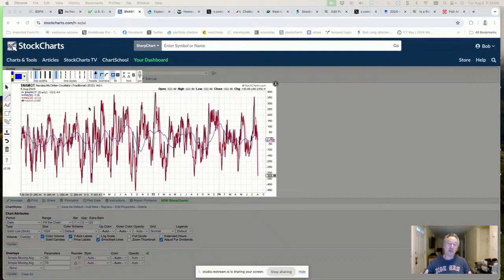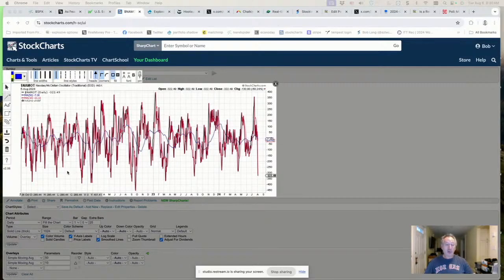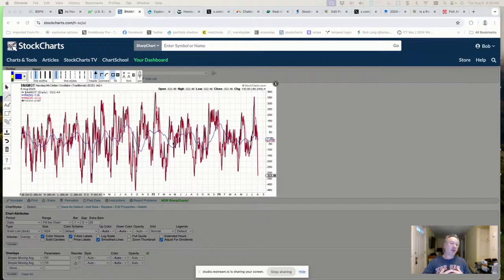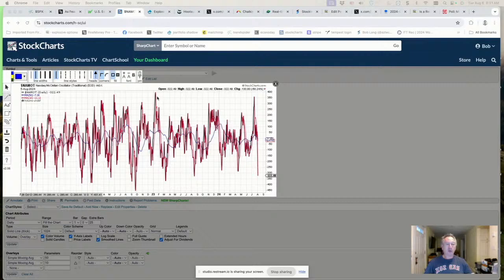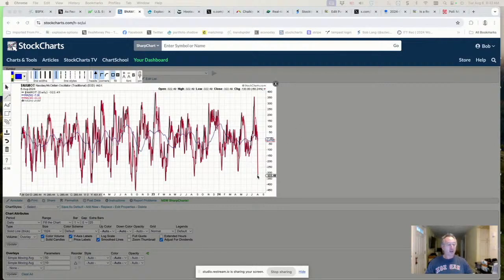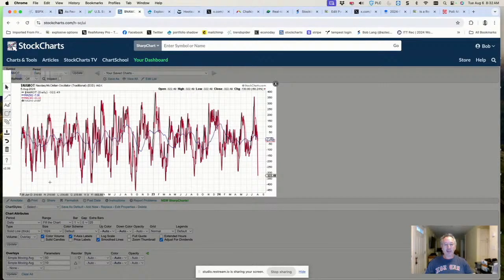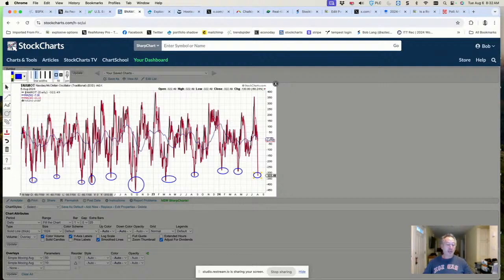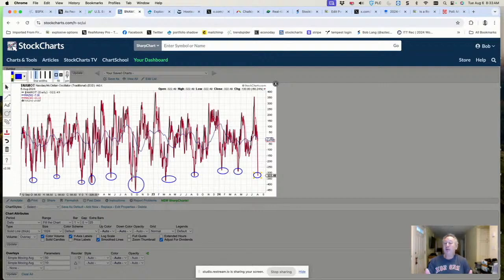NASDAQ McClellan Oscillator: Chart Analysis - Options Trading Charts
Bob Lang gives technical analysis on the stock chart for NAMOT.